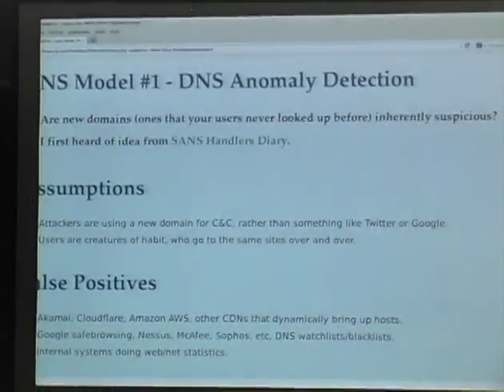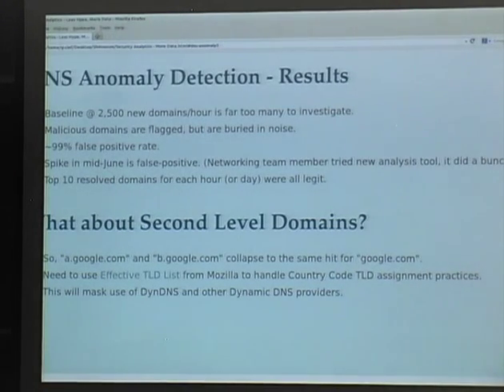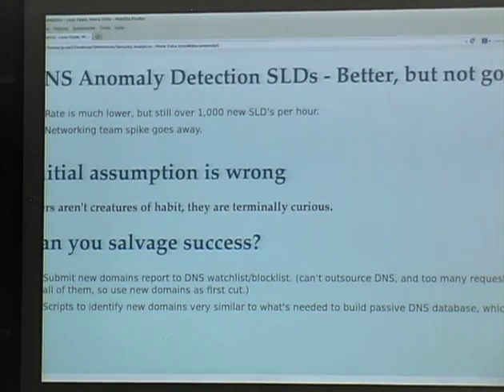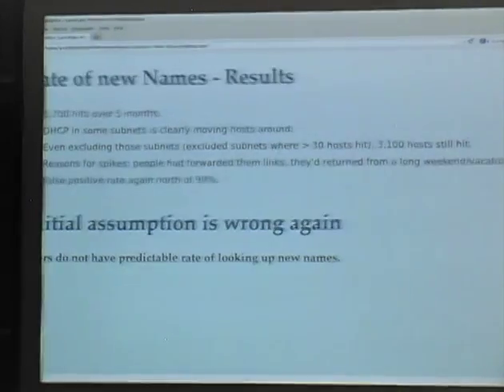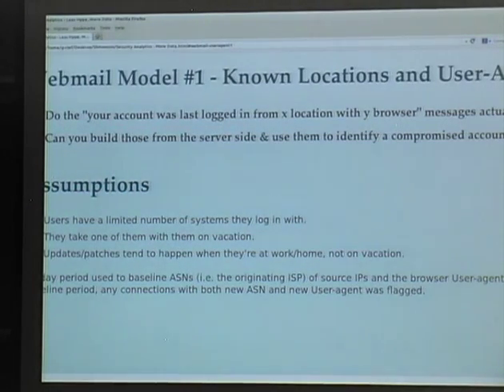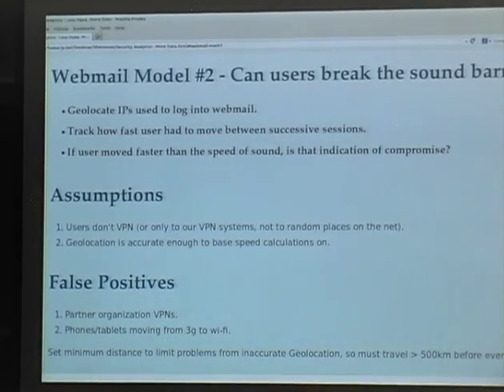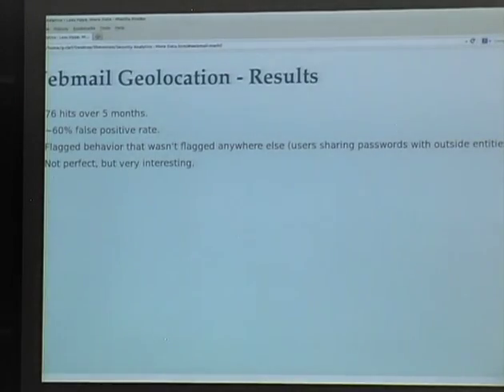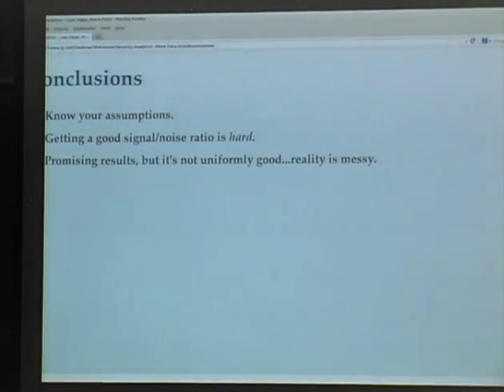ShmooCon 2014: Security Analytics: Less Hype, More Data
Speaker: Aaron Gee-Clough

There has been a lot of talk in the industry recently about "analytics" and getting security data from non-security logs. The problem is, very few people are talking about which analysis techniques are actually useful. This talk will look at a few log types and talk through analytics techniques that can be applied to each. For each technique, I'll talk about what it assumes and how it succeeds or fails when using real-world data.

This is (obviously) not going to cover every single analysis technique you could ever run, but it is intended to start bringing facts and real-life data to the discussion of security analytics.